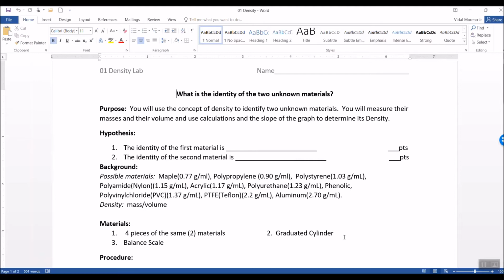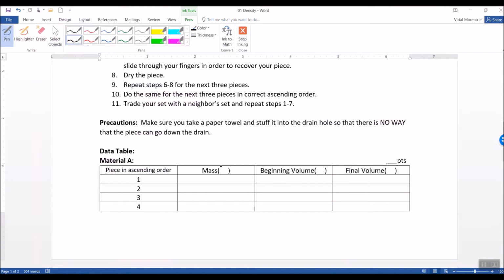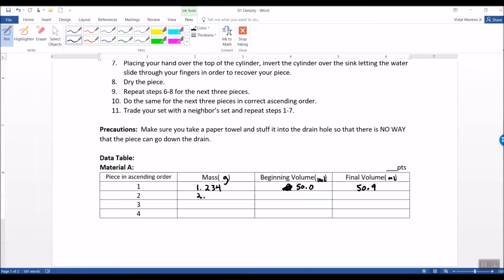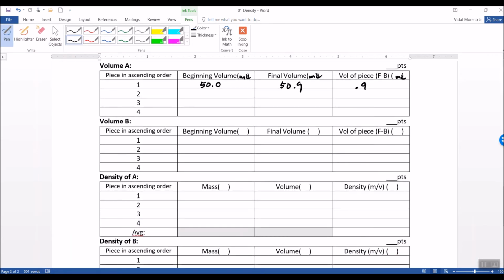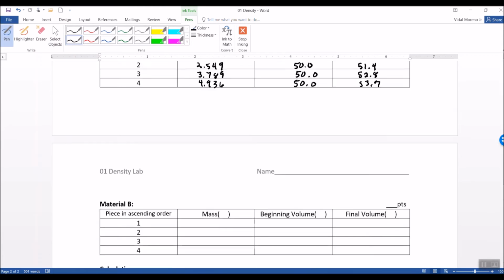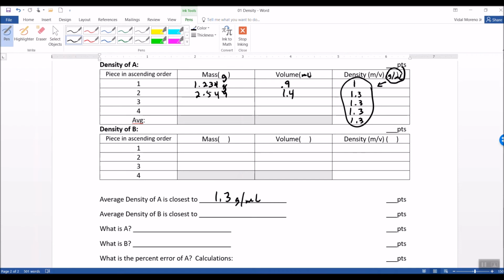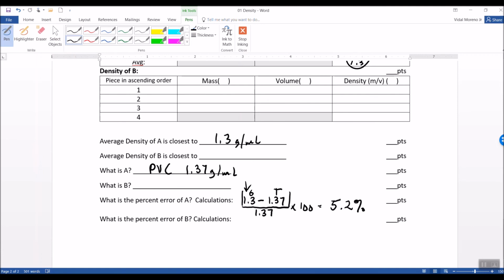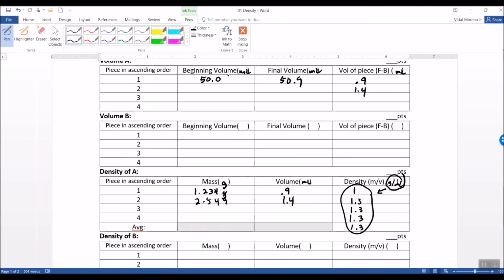Density Lab Post Lab